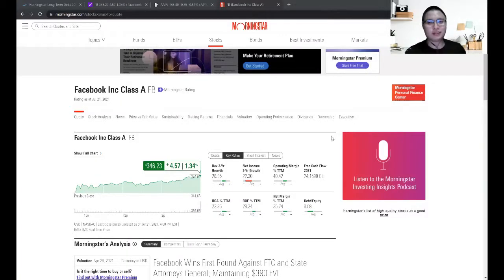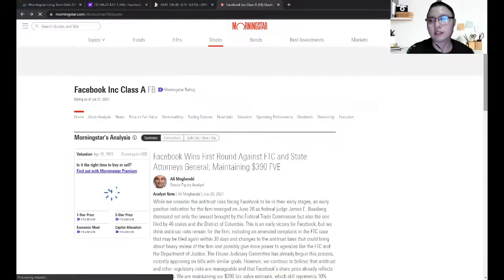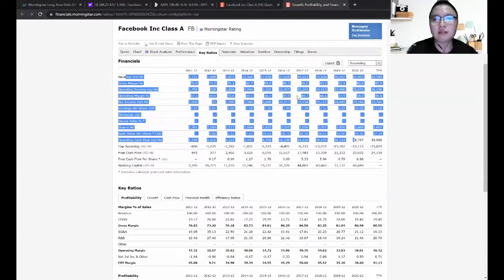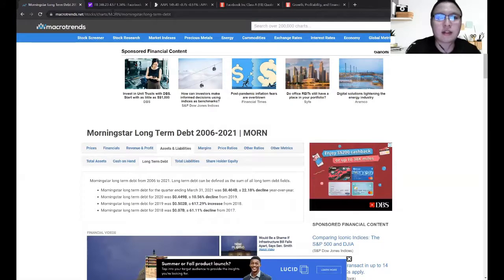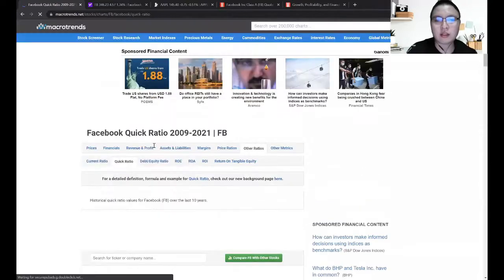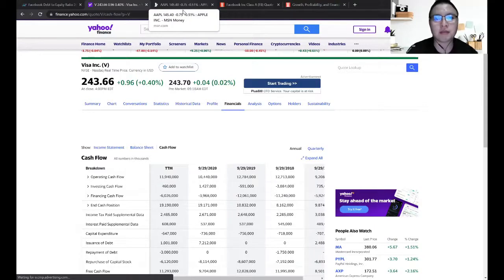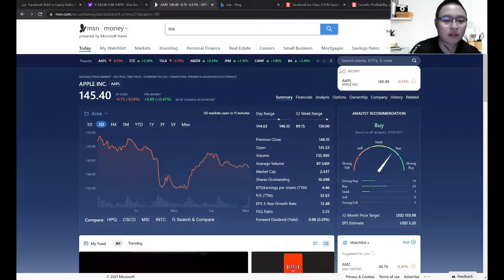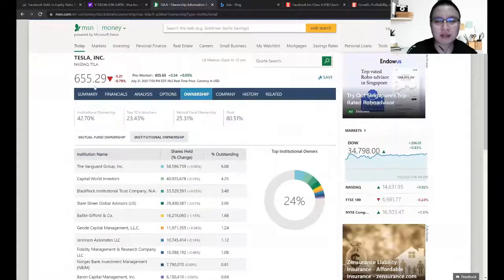How To Find Company Financial Data from Morningstar ( Missing Key ratio)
Hello Everyone, My Name is Wei Jie. You can find the companies financial data by:

(register and login a free account)
PS: I have already sign up an morningstar account in the video:P

Bonus - Other alternatives to find the company financial data:
5. Company Annual Report: not mentioned in video